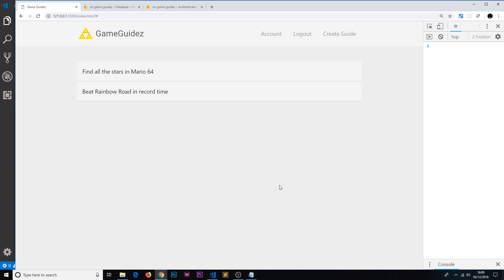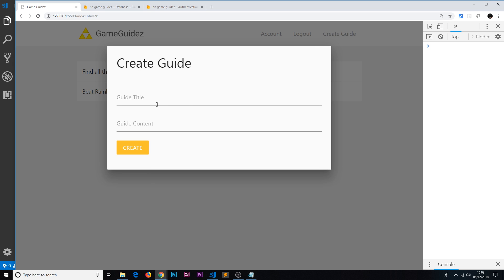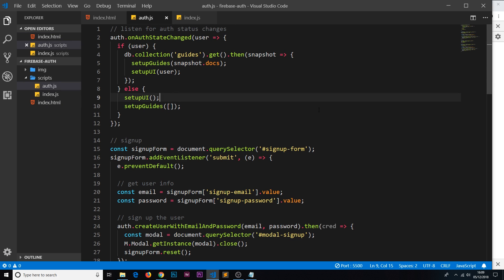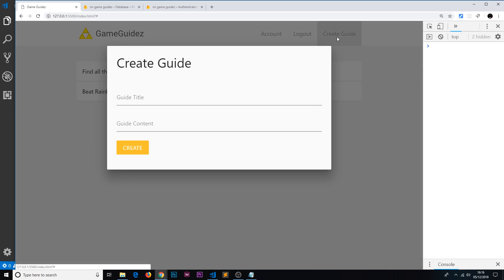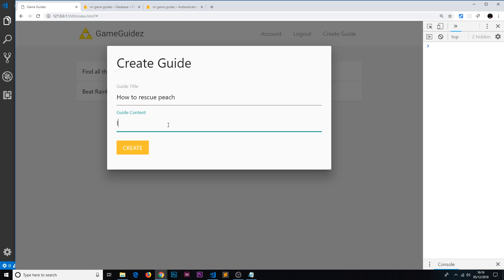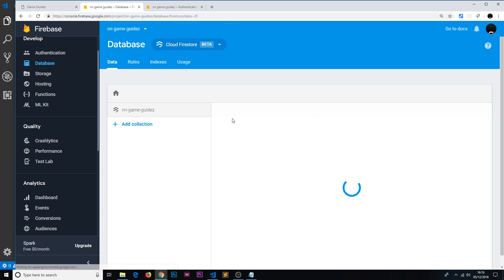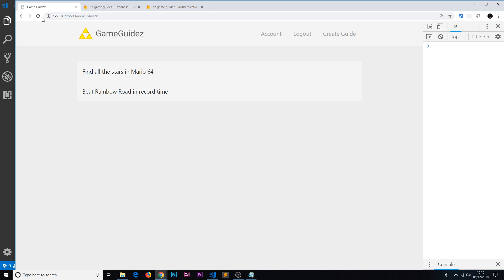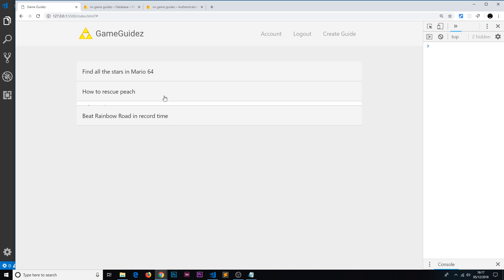Firebase Auth Tutorial #12 - Adding Guides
Hey all, in the Firebase auth tutorial I'll show you how to add new guides to our Firestore database.